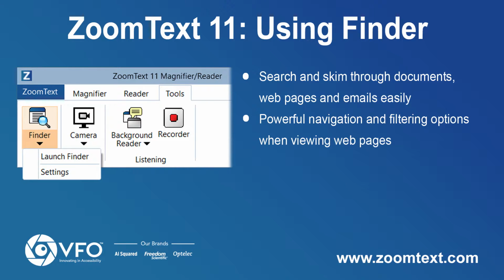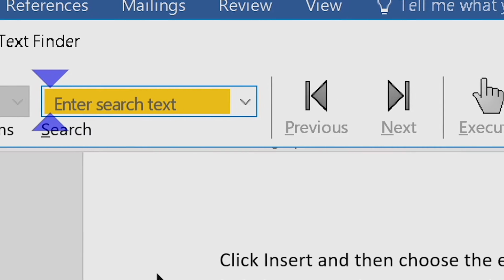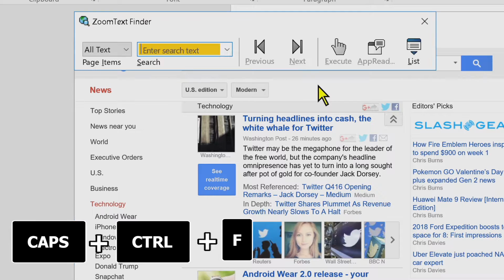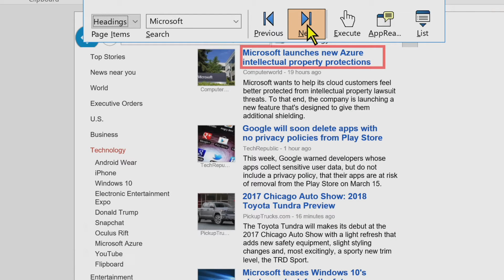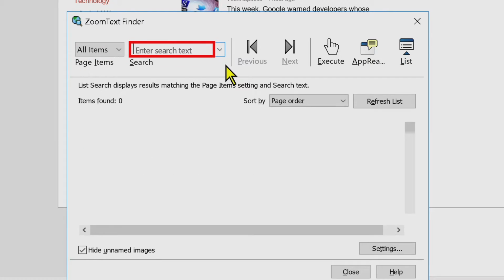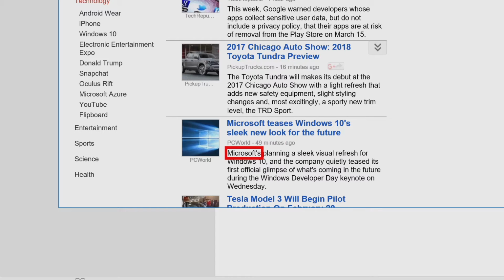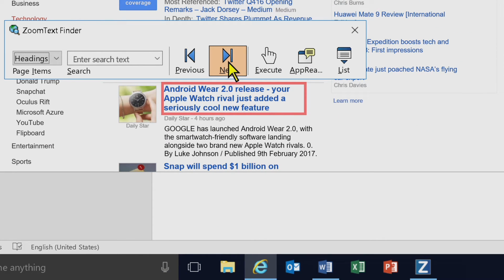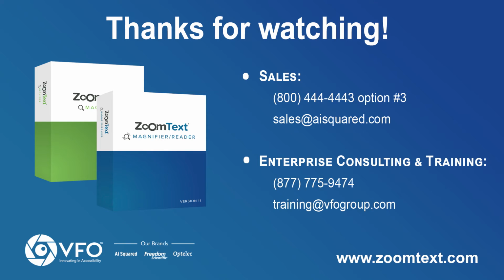ZoomText 11 - Using the new unified Finder